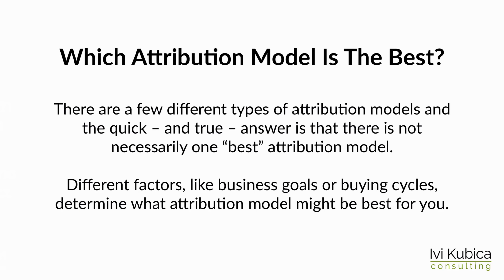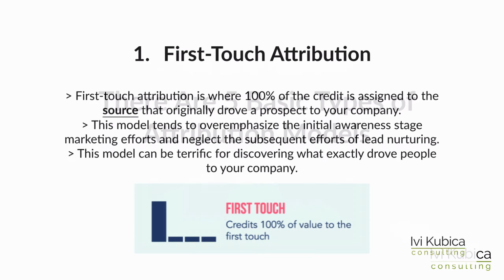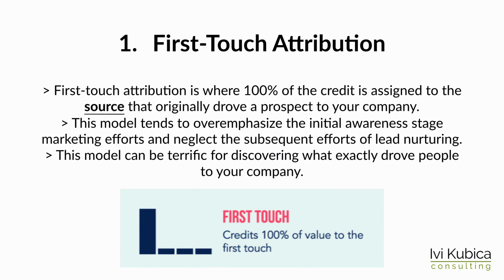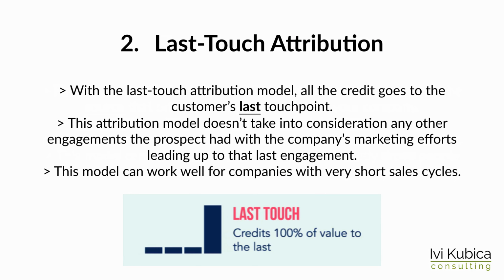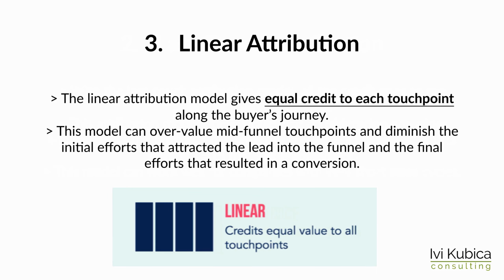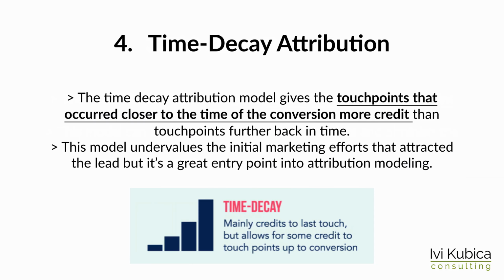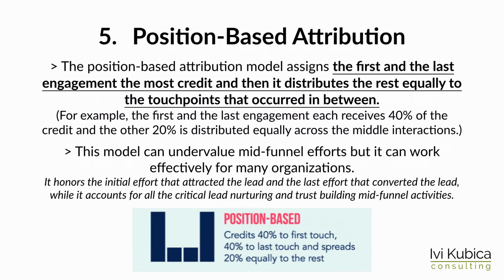How to Build a Successful Attribution Model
An attribution model is a framework for analyzing which touchpoints or marketing channels, receive credit for a conversion and a sale.

Attribution modeling helps marketers understand trends and the journey that someone takes from the first time they interact with their company to the time they become a customer.

For marketers to be successful, they need to understand all the influences that drive conversions (so they can make informed decisions and tweak their marketing efforts as needed).

Which Attribution Model Is The Best?

There are a few different types of attribution models. Different factors, like business goals or buying cycles, determine what attribution model might be best for you.

There are 5 basic types of attribution models. Watch this quick video to discover which ones the are.

About Ivi Kubica: Ivi Kubica is the founder of Ivi Kubica Consulting – a company focused on helping marketing leaders maximize their marketing efforts in order to drive their company's growth. Ivi specializes in marketing strategy, technology and demand generation to meet the needs of today's high-growth companies.